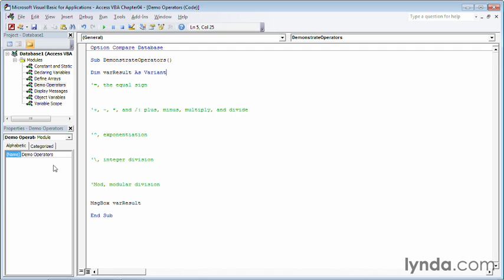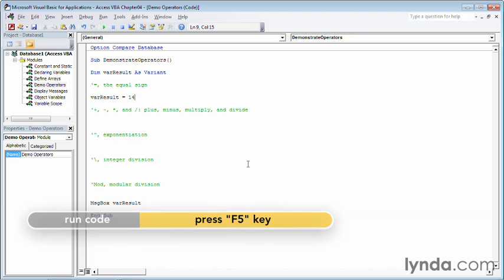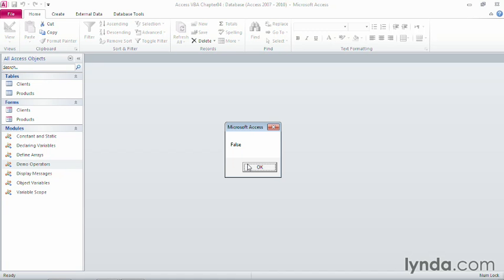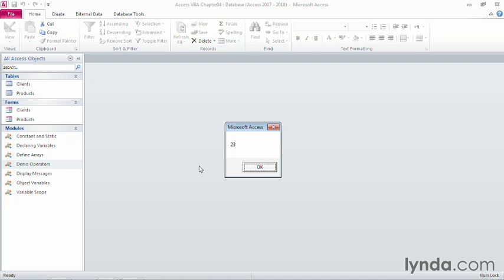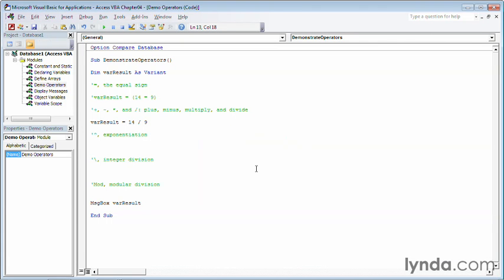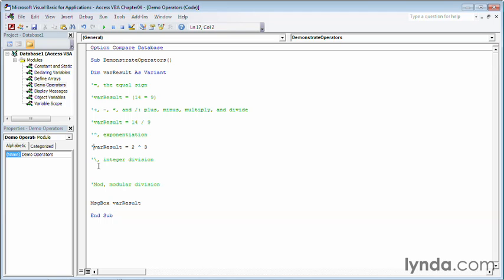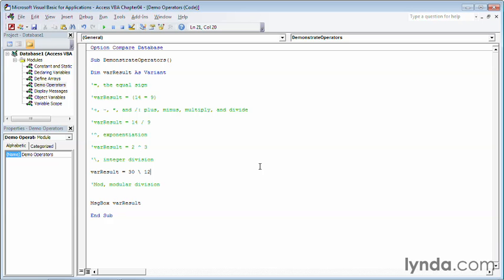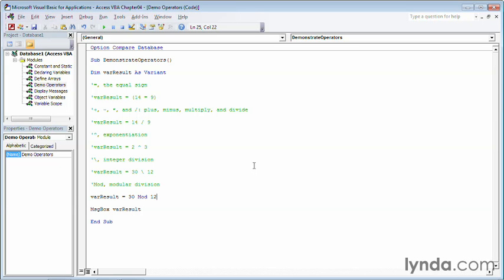Creating a calculation using mathematical operators from the Course Up and Running with VBA in Acces